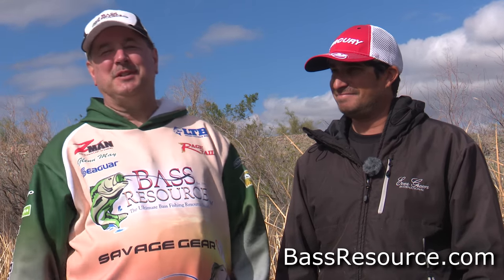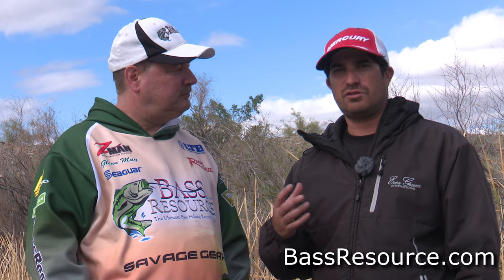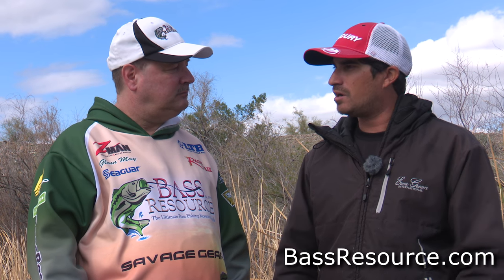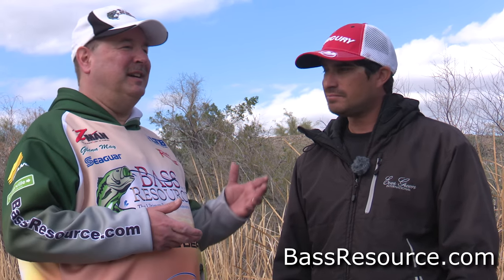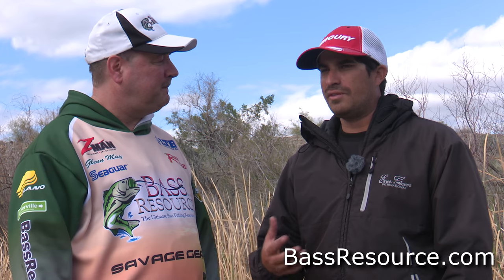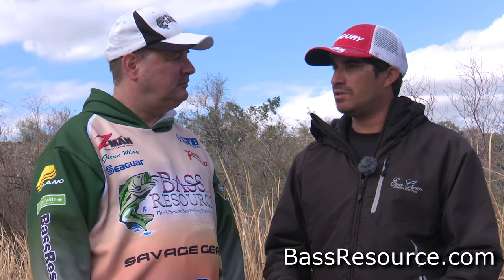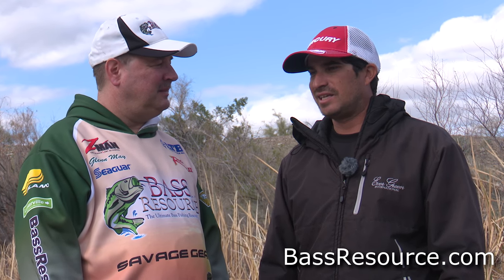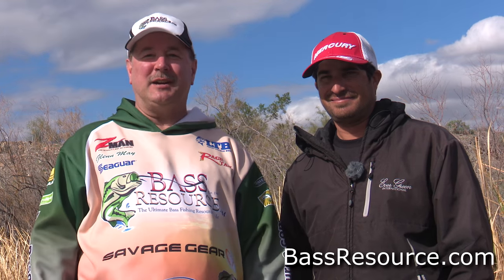Spring Bass Fishing Tips with Justin Kerr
Learn spring bass fishing techniques for catching big bass from bass pro Justin Kerr in this informative spring fishing video.